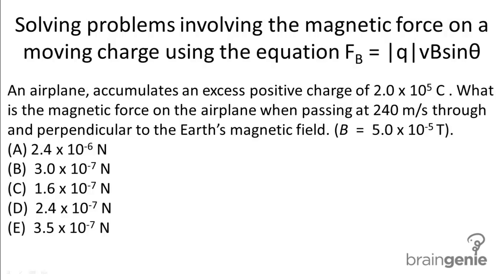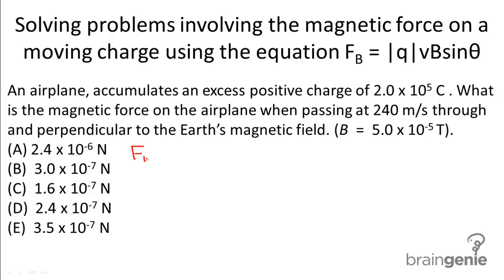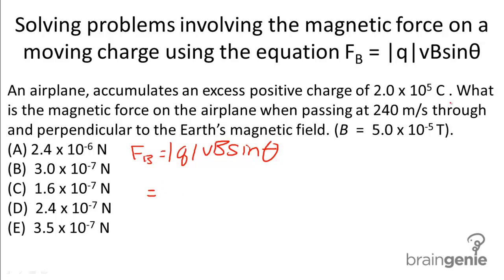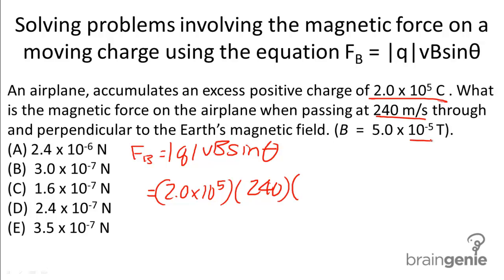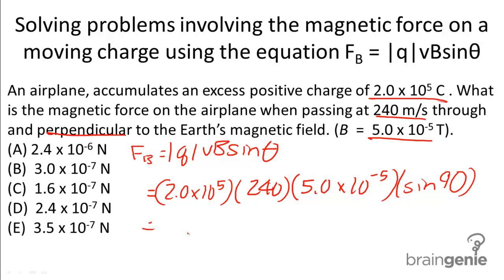Physcis 6.4.4.1 Solving problems involving magnetic force on a moving charge using the equation